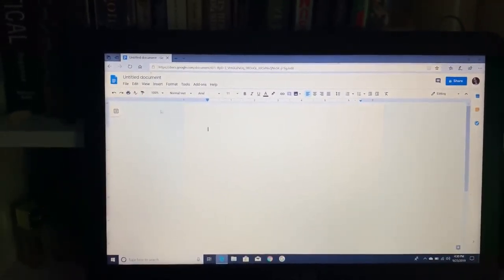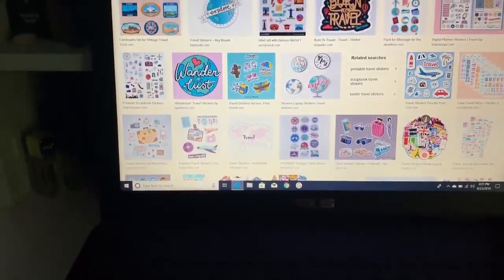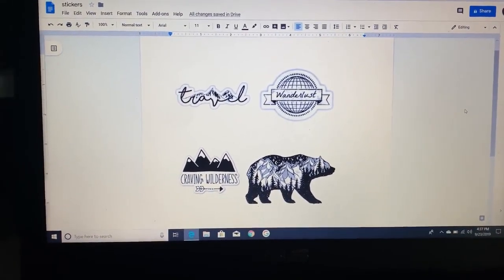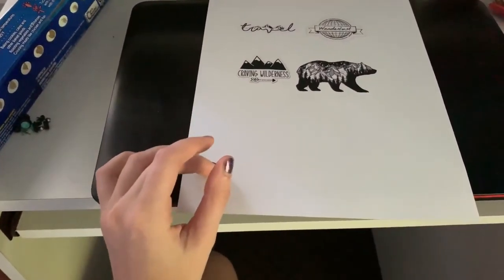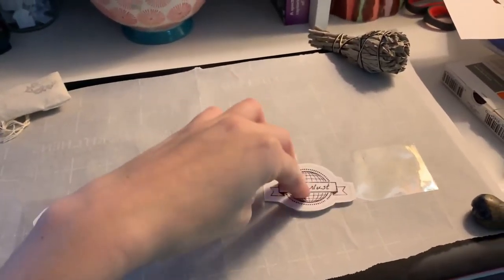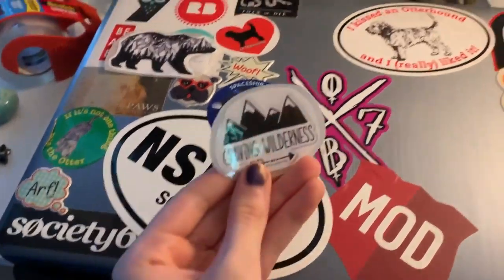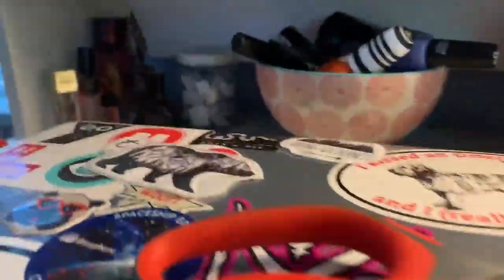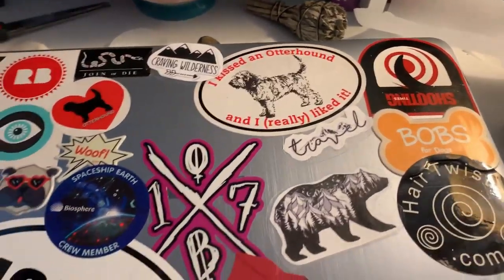How To Make Your Own Stickers!!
I hope you enjoy this short and simple video for this week!
Leave down in the comments any videos you want to see me do!